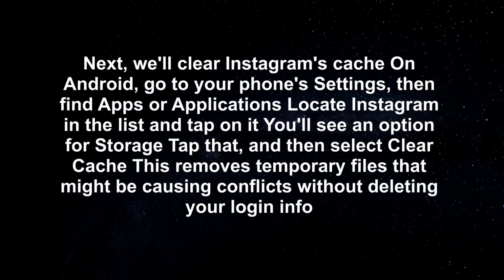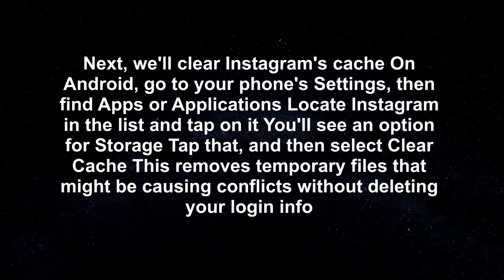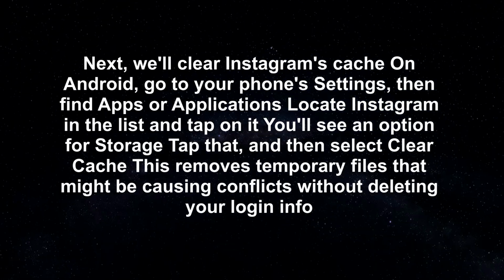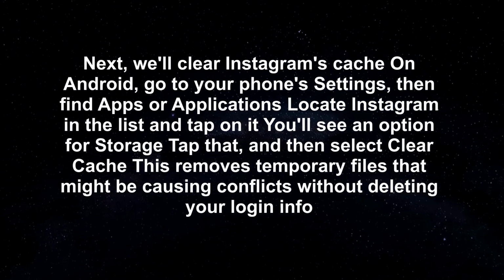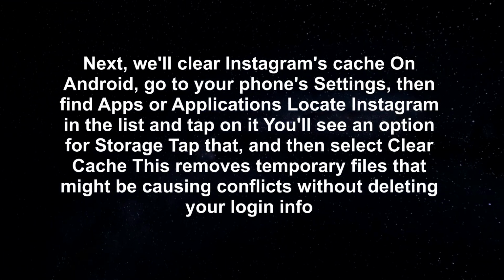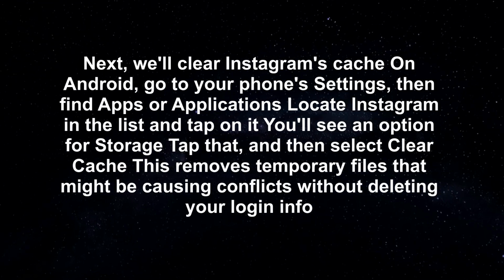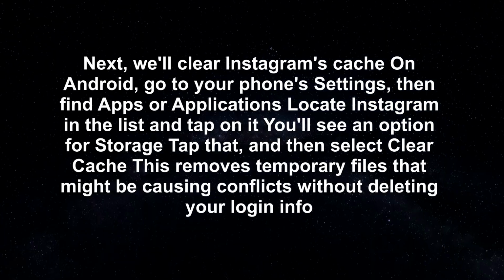How To Fix Instagram Couldn'T Refresh Feed - AshleyHowTo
How To Fix Instagram Couldn't Refresh Feed provides solutions for resolving the "Couldn't Refresh Feed" error on Instagram, including checking internet connectivity, clearing cache, and reinstalling the app, restoring your access to the latest content.

00:00 Intro
00:08 Check Your Internet Connection
00:34 Clear Instagram Cache (Android)
00:57 Offload and Reinstall Instagram (iPhone)
01:17 Reinstall Instagram App
01:34 Successfully Refreshed Feed